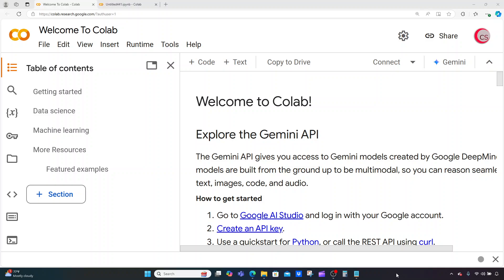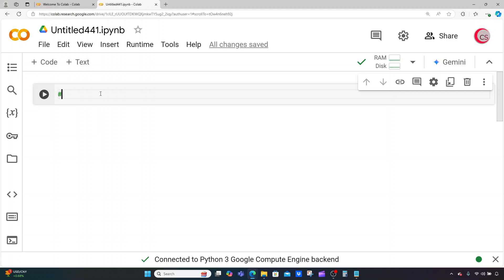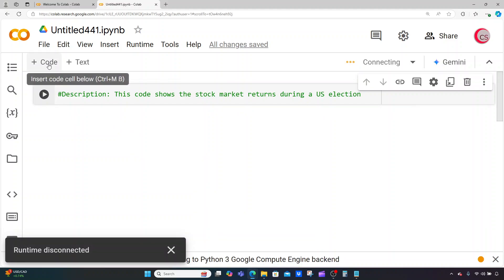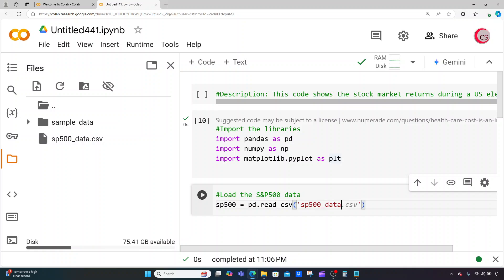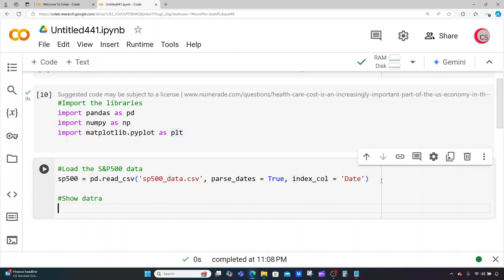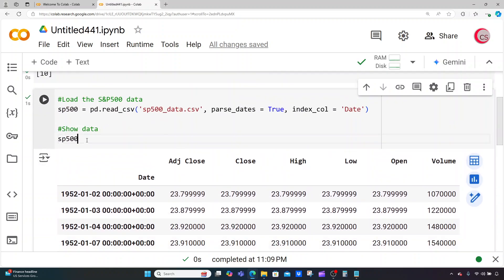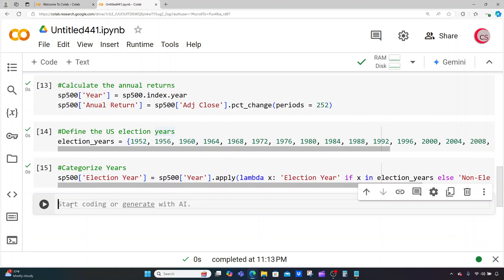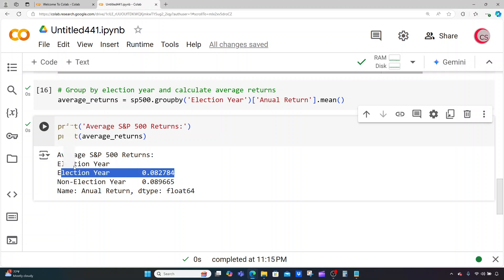US Election Insights: How U.S. Elections Impact the Stock Market with Python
Description: This code shows the stock market returns during a US election

📚Helpful Python Programming Books📚
      ► Hands-On Machine Learning with Scikit-Learn and TensorFlow:
      ► Learning Python:
      ►Head First Python:

📚Helpful Financial Books📚
🌟Stock Market Investing Books:
✔️The Intelligent Investor
✔️A Random Walk Down Wall Street